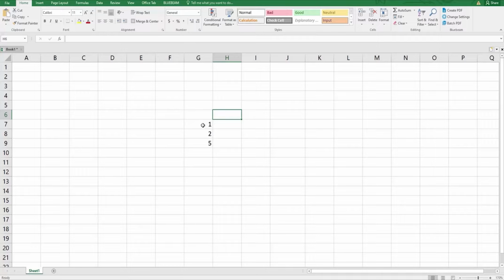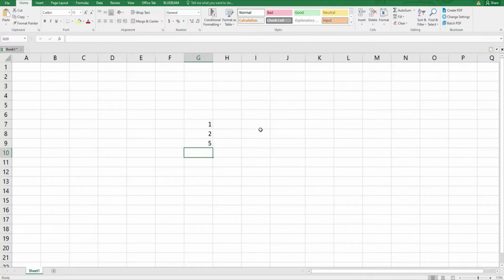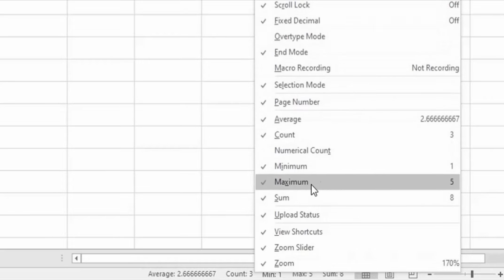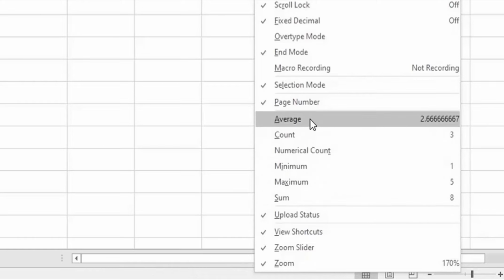MS Excel No function required for quick review